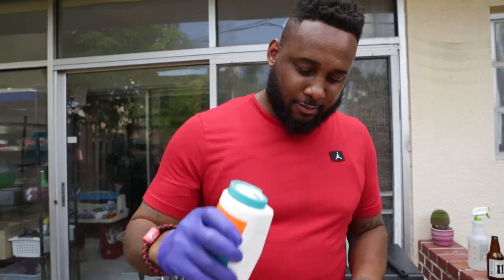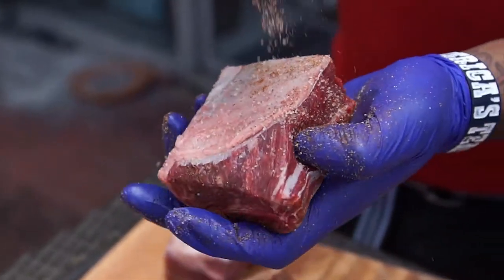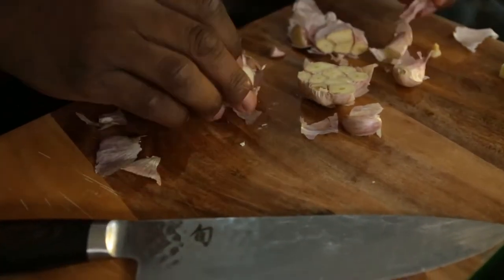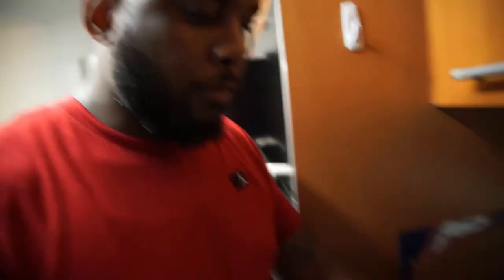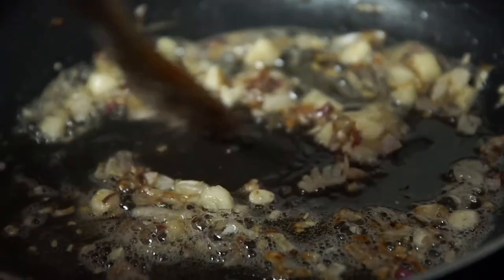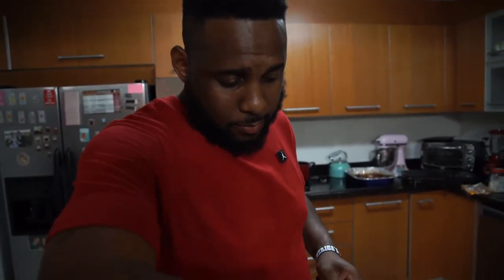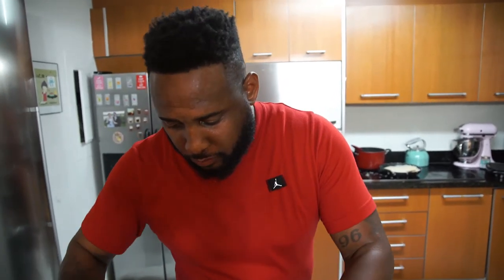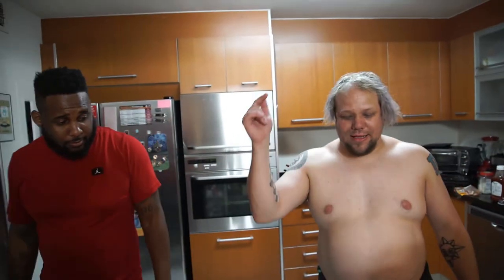G's Short Rib w/ Risotto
G came by for some drinks and showed us one of the many ways he does his Short Ribs. Bonus points for pairing it with some delicious Risotto!